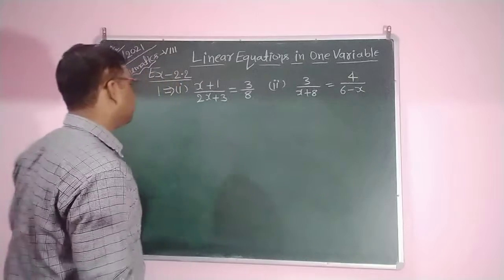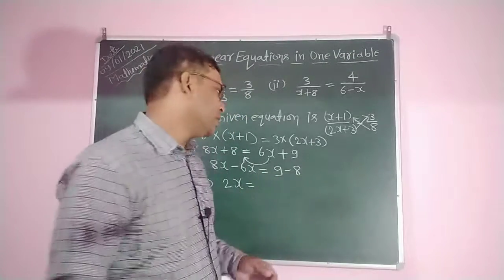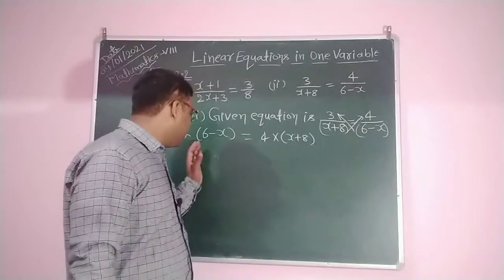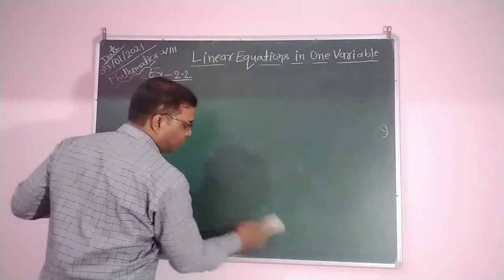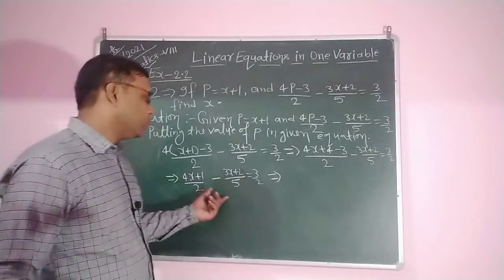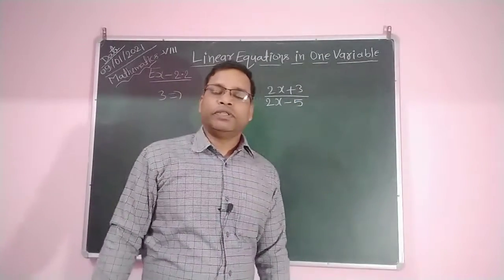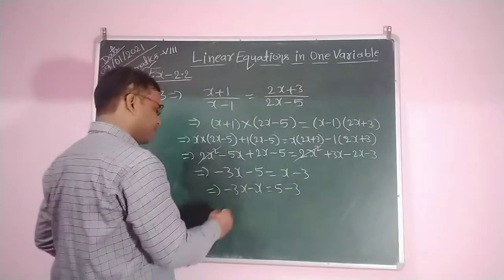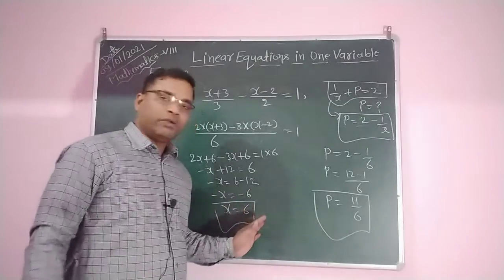Class VIII Mathematics 09 01 2021 by Mr Ramesh Verma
Chapter- 2 Linear Equations in one variable, Ex- 2.2 Q - 1, 2, 3 & 4